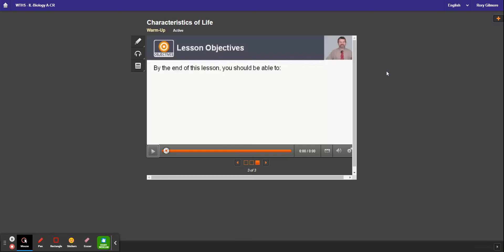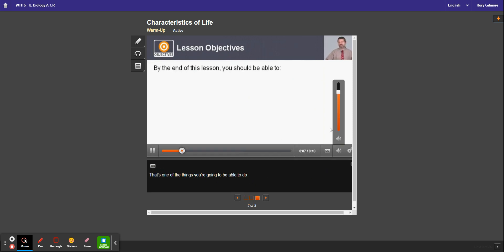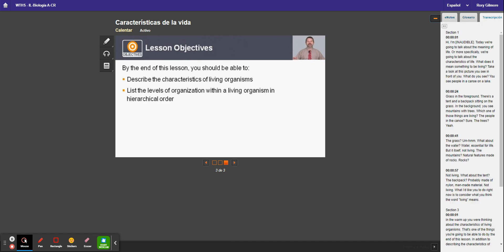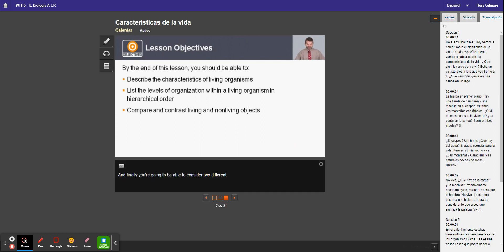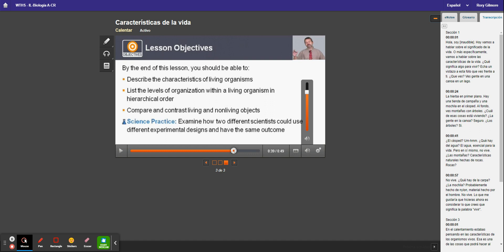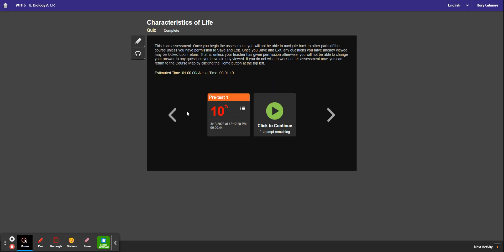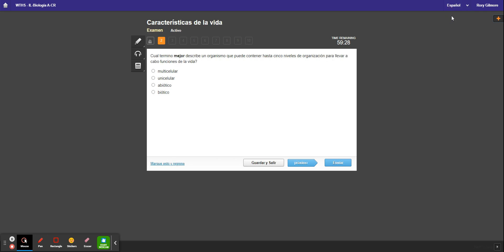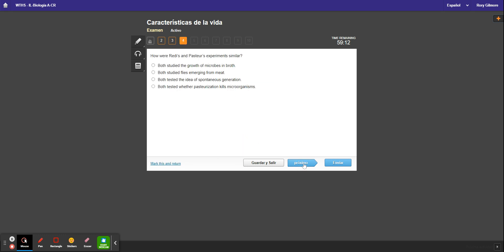Edge - Translation Tools - With Audio